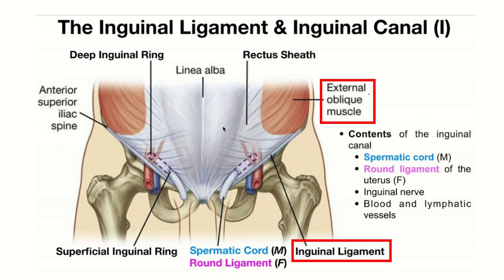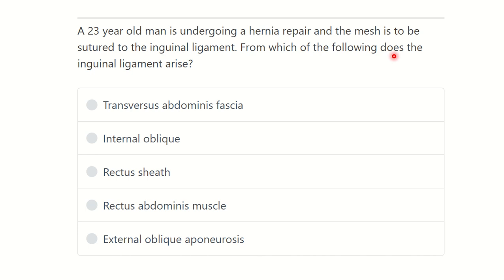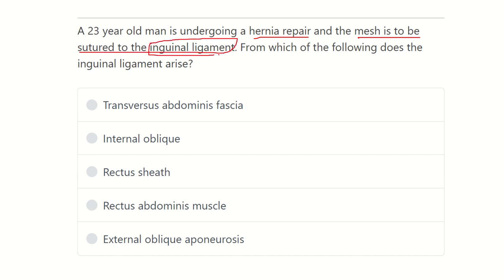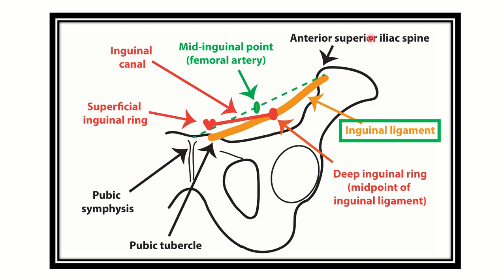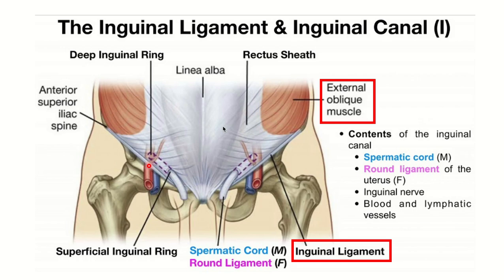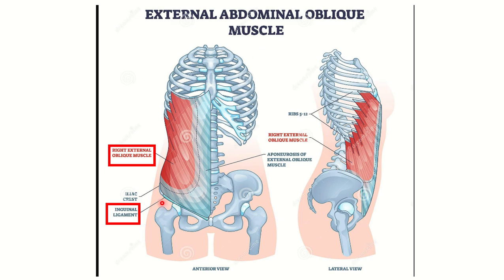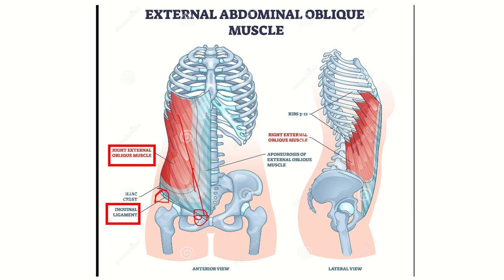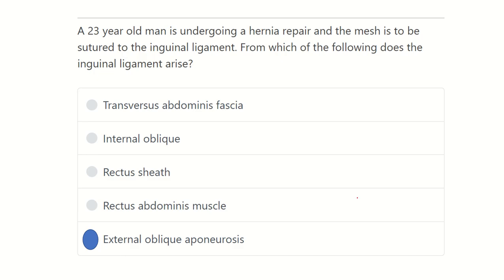Inguinal ligament origin MRCS question solve (CRACK MRCS)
it includes
1. eMRCS videos
2. Fawzia sheet solved
3. Recalls and mores